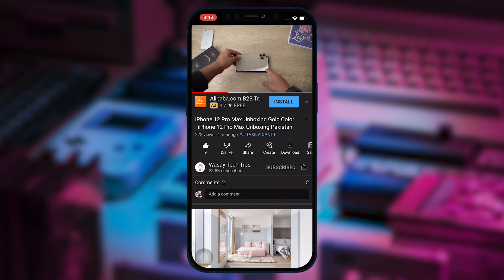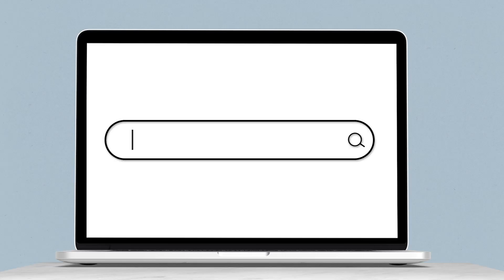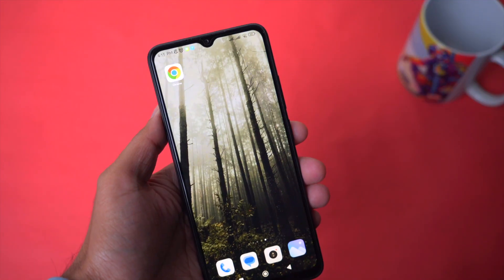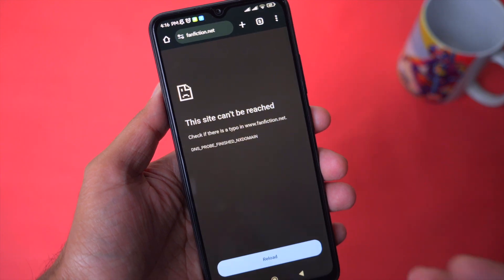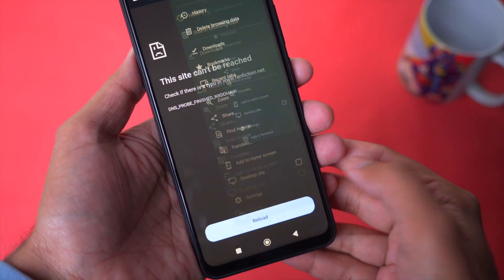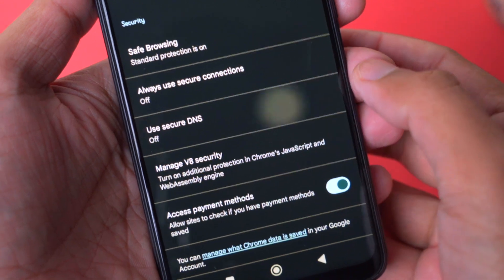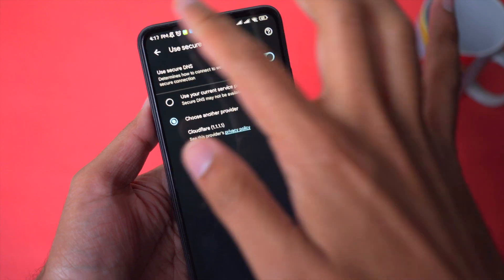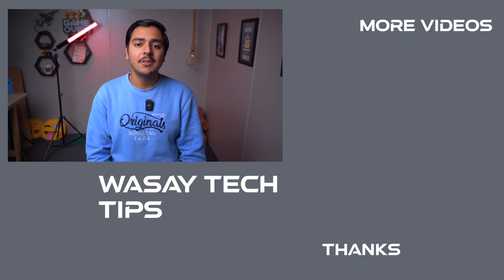How to Open Blocked Websites without VPN on Android | Open Blocked Websites without VPN 2025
How to Open Blocked Websites without VPN on Android
Open Blocked Websites without VPN 2025

🔧 Gear that I use:
🔨 Primary Camera:   Sony a6400
🔨 Lens:   Sigma 18-50mm f/2.8
🔨 Secondary Camera:   iPhone 11 Pro
🔨 Microphone:   DJI Mic

⏱ Timestamps
 00:00  Intro
 00:20  Blocked Websites
 00:52  Install Google Chrome
 01:06  Cannot Access Website
 01:24  Open Google Chrome Settings
 02:52  DNS Settings
 02:20  Access Blocked Websites
 02:39  Outro
tags
websites,
blocked websites,
blocked sites,
access blocked sites on android,
access blocked websites,
how to open blocked websites,
open blocked websites